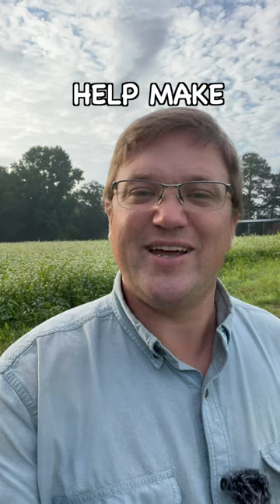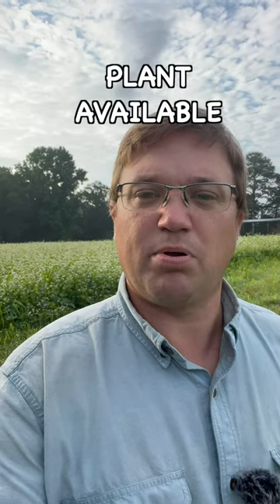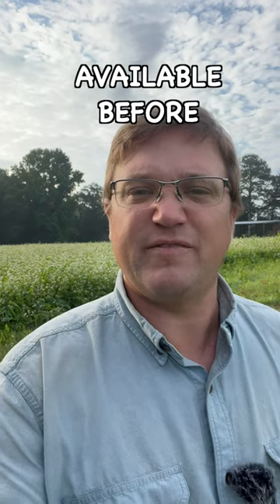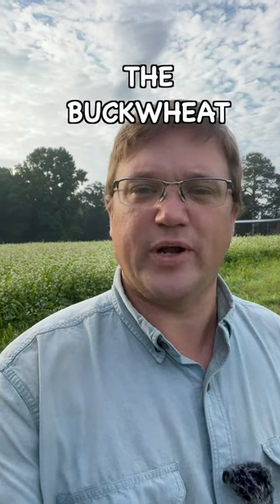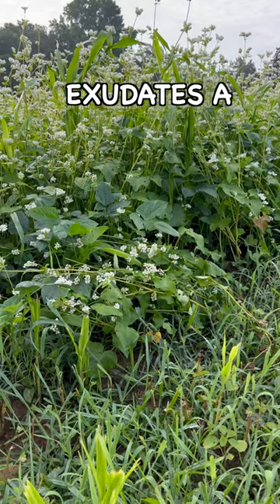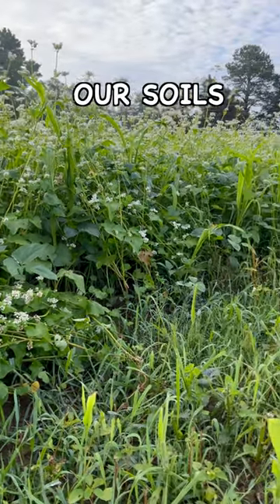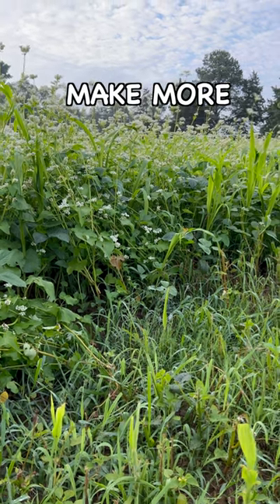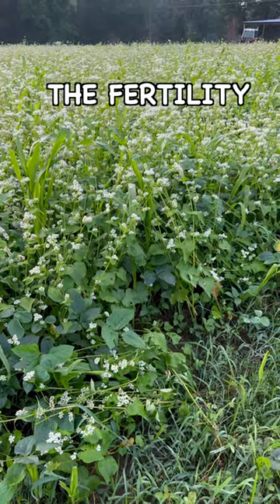The Power of Plant Root Exudates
What are root exudates and what do they do? The root exudates of our various cover crops like sorghum sudangrass, buckwheat, clovers, cowpeas, sunflowers, okra, and others perform different function to improve soil health.